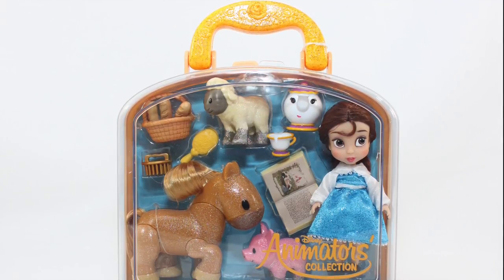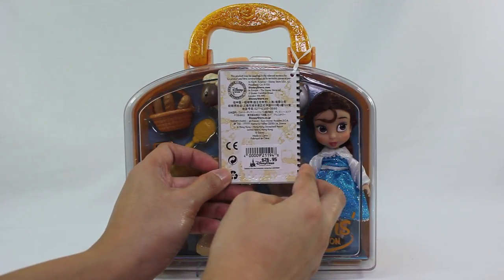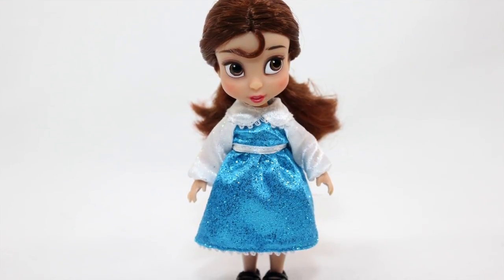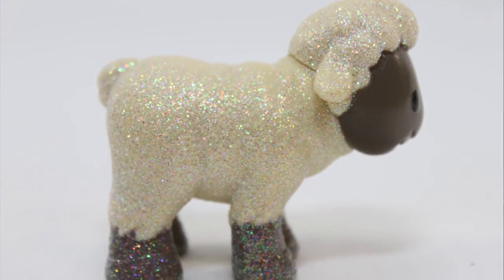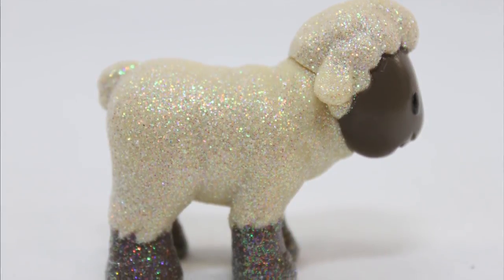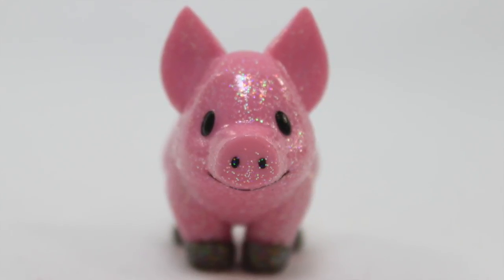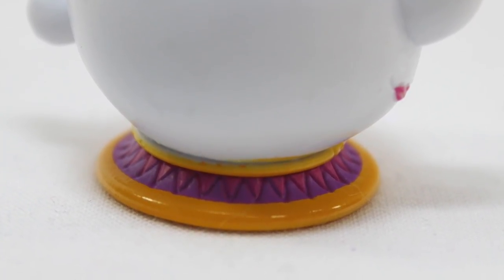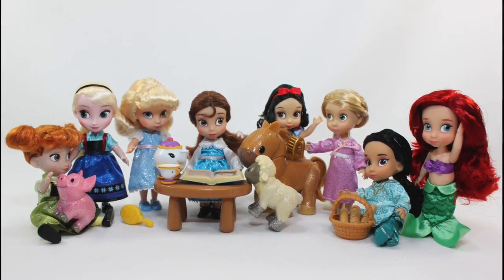Disney Animators' Collection | Beauty and The Beast | Belle Mini Doll Play Set Review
Belle Mini Doll Play Set Review. Retail price: $26.95.
Available at the Disney Parks and Shop Parks App.

Updated 10/5/13: Now available at the Disney store online. Retail price: $19.95.